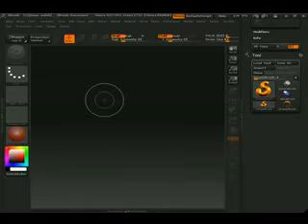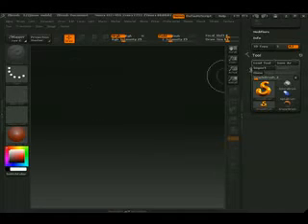Zbrush(Polypaint Vs Texture)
Lesson in Resolution